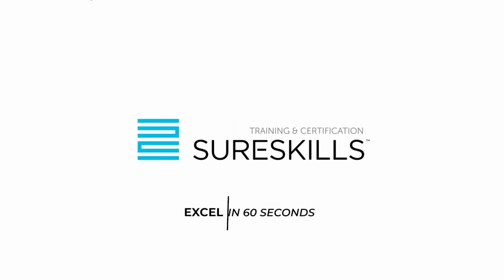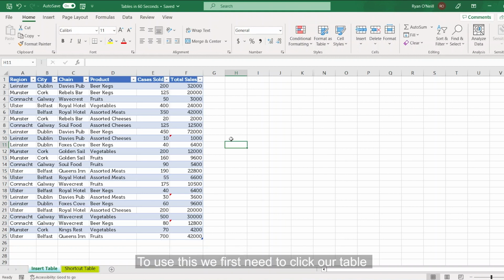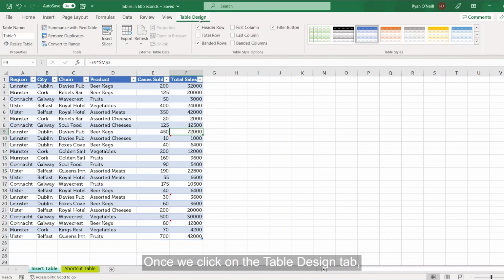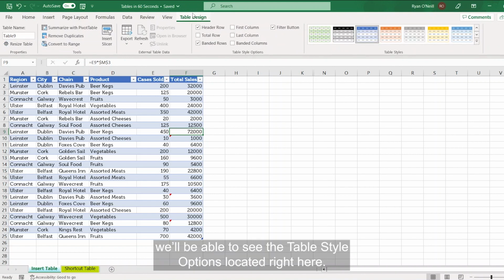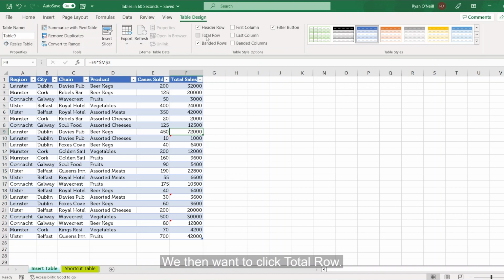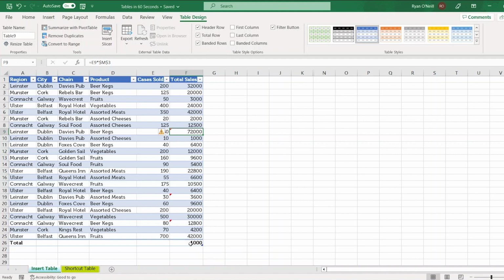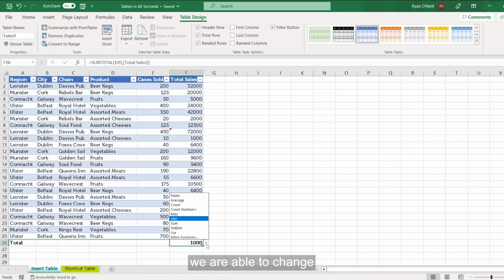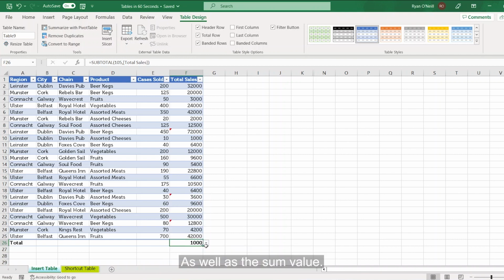How to use Microsoft Excel Table Total Row | SureSkills | 60 Second Skills - Episode 4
Discover how to use Microsoft Excel Table Total Row in under 60 seconds with SureSkills

One of our expert trainers explains the basics of excel tables.